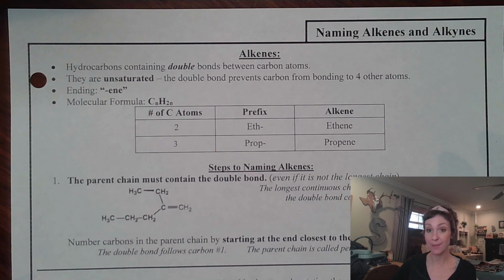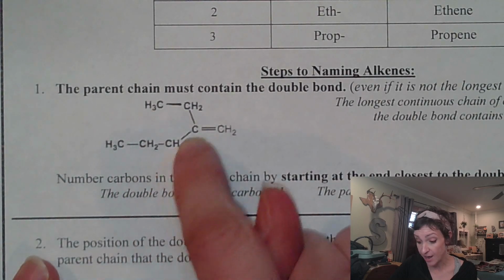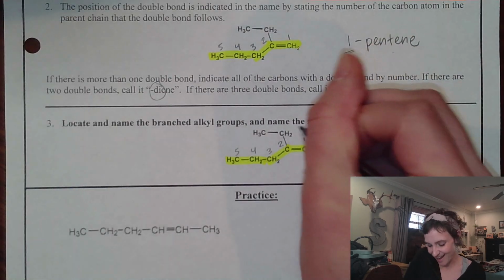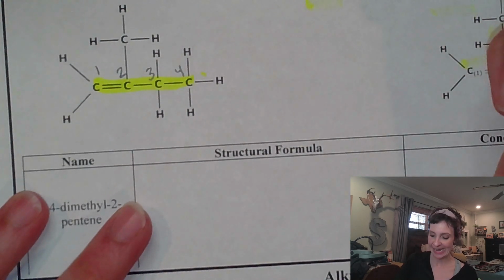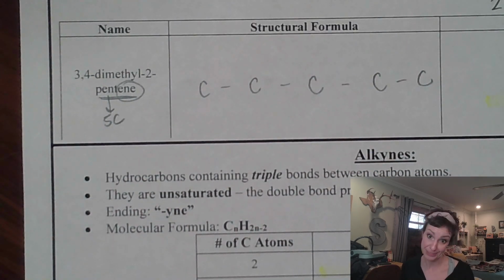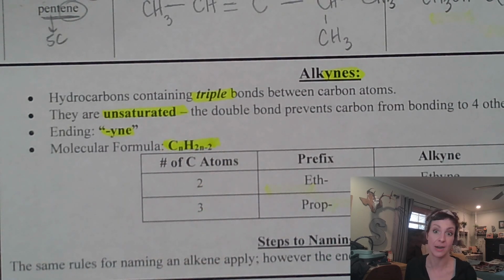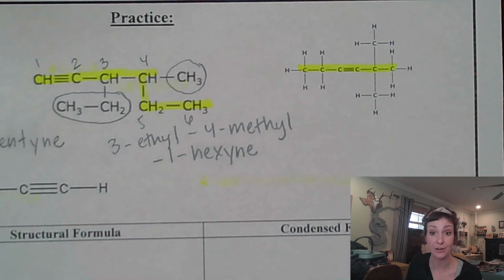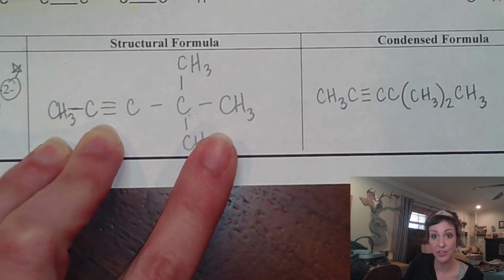Alkenes and Alkynes